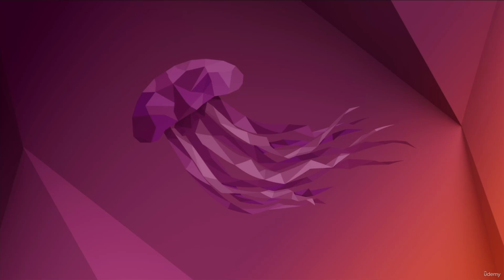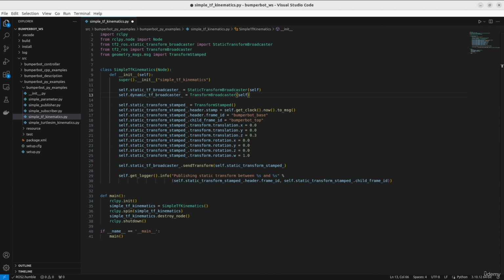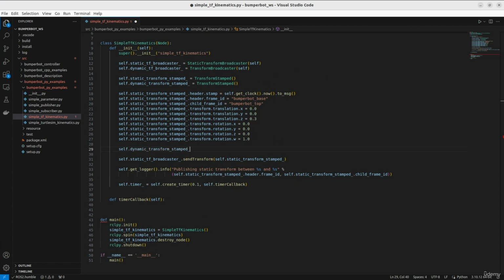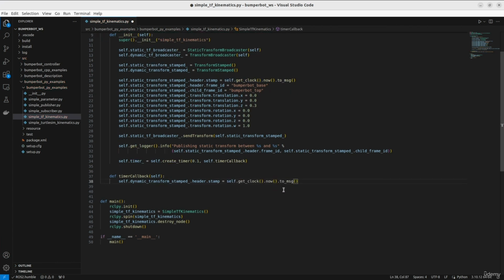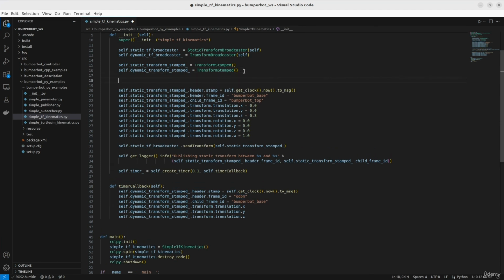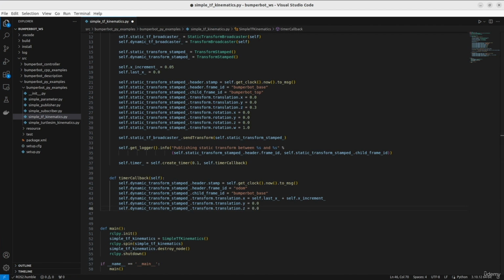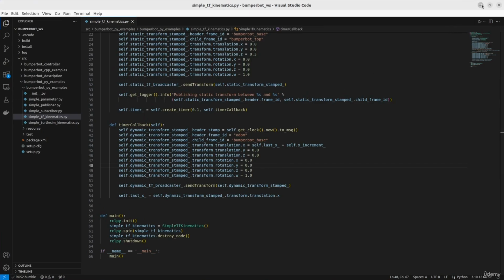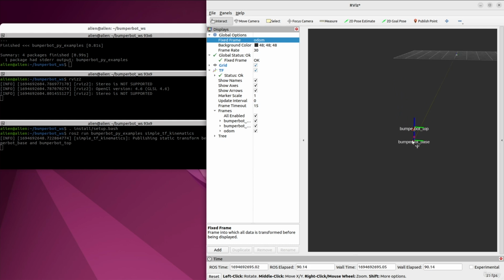006 PYSimple TF2 BroadcasterPY